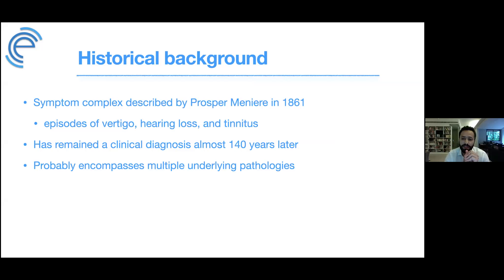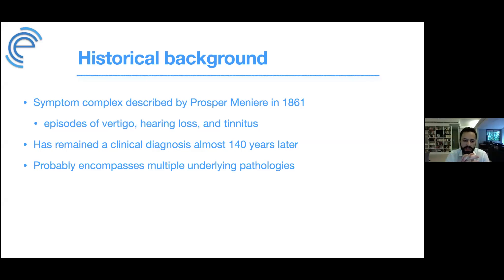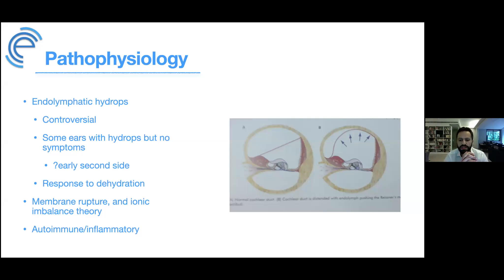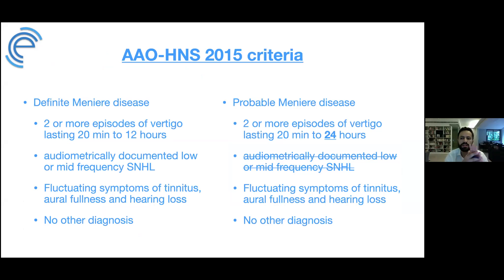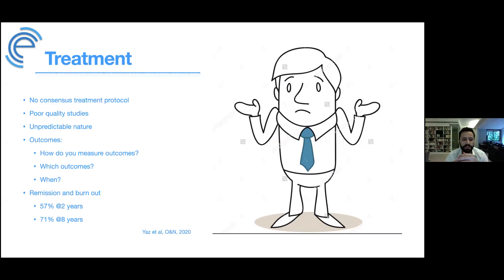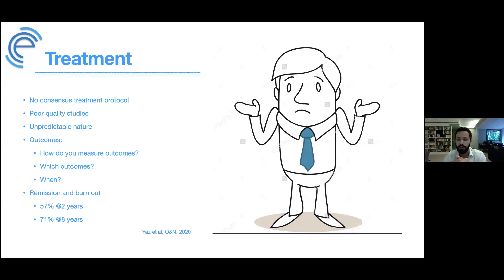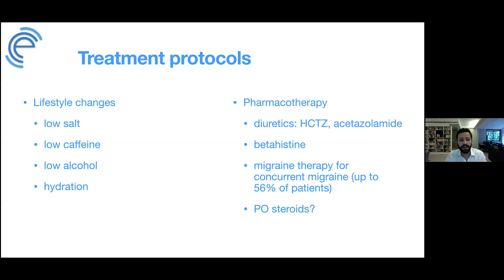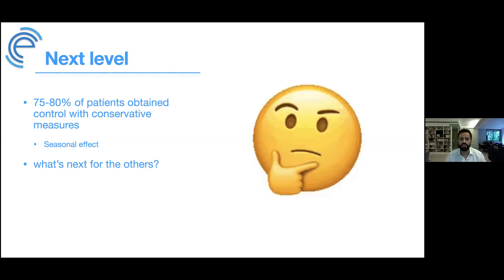Intratympanic Therapy in Meniere's Disease by Dr. Marc Bassim from the Ear Institute (part 1 of 2)